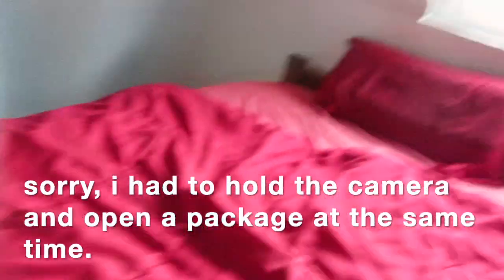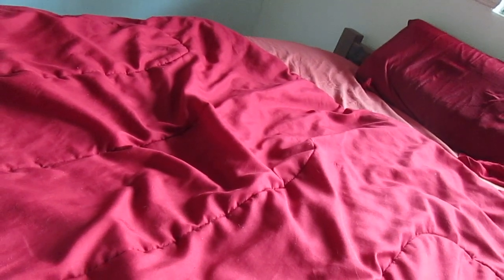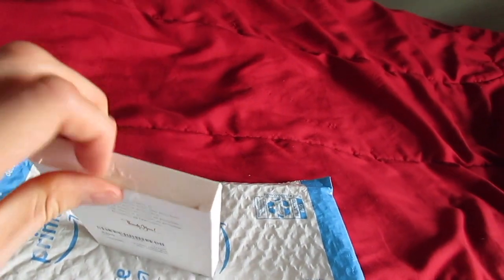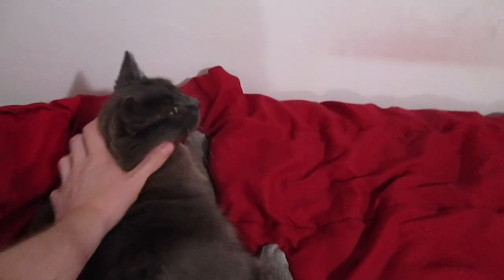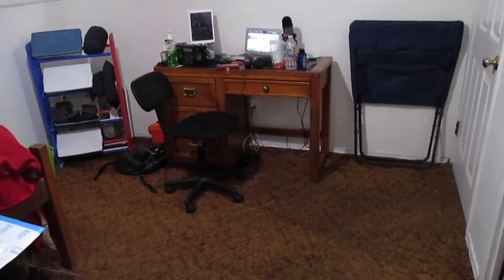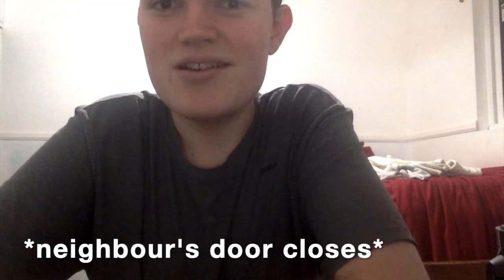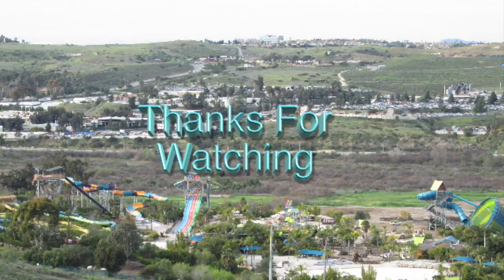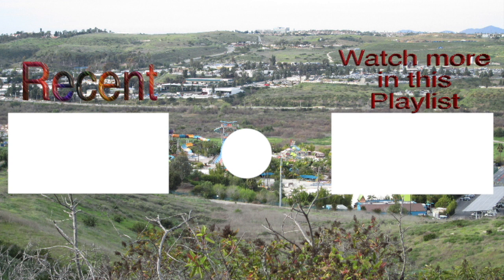UNBOXING A SO LAST CENTURY PRODUCT - [Week 51]